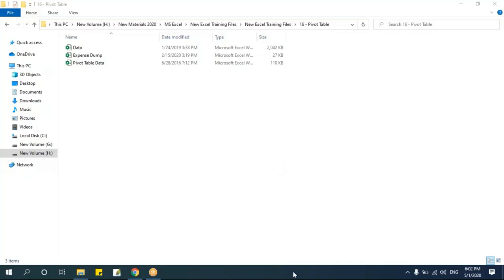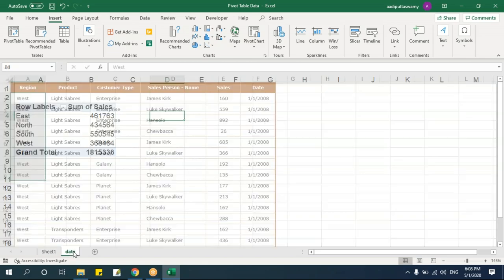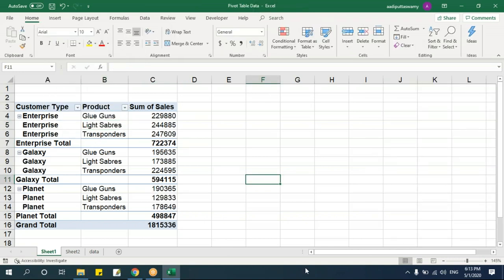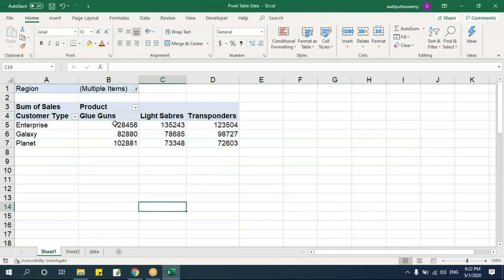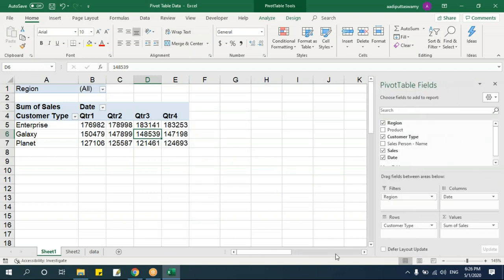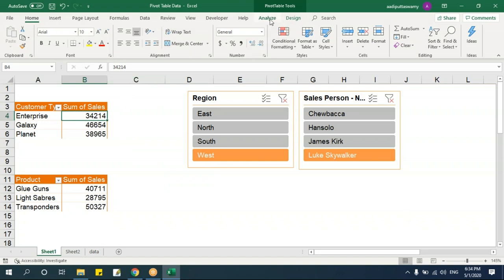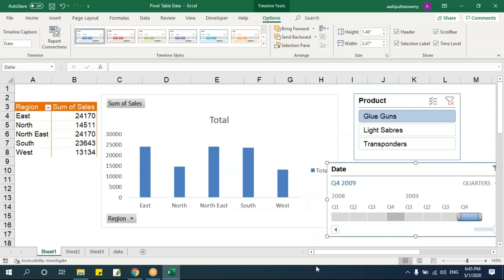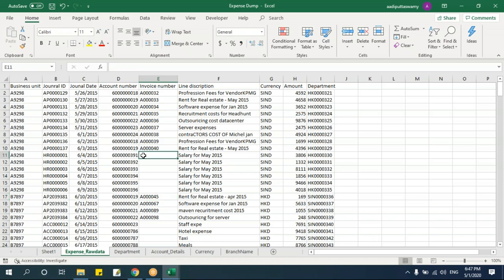Advanced Excel in English - Session 11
In this Video we will be discussing on
Pivot Table
- Filters (Page Field)
- Column Field
- Row Field
- Value Field
Working on Slicer
Working on Timeline
Refresh Data
Change Data Source
Calculated Fields
Grouping & Ungrouping Field
Expand & Collapse Filed
Change the Value Field Settings
Design Layout
Pivot Table Styles
Pivot Table Style Options
Create Pivot Table using Static Range
Create Pivot Table using Table (Dynamic Range)
Creating Relationship between Sheets

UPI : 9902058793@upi